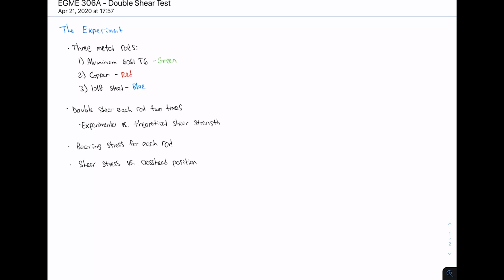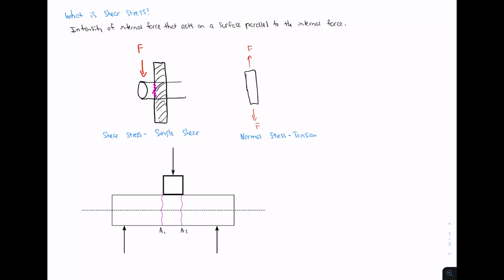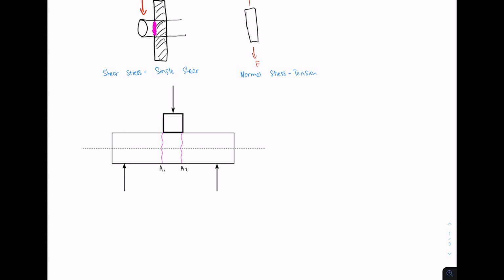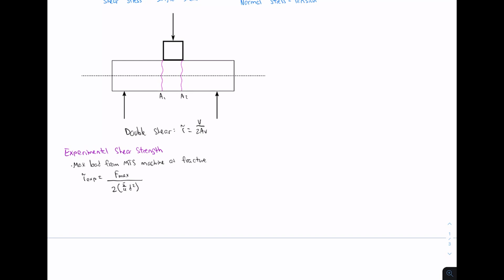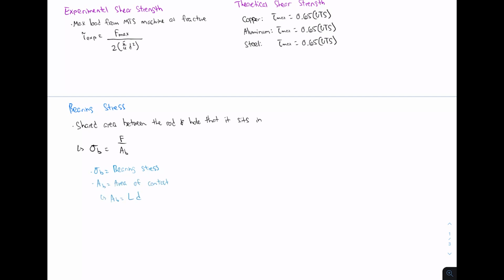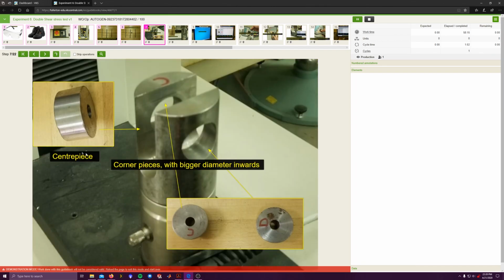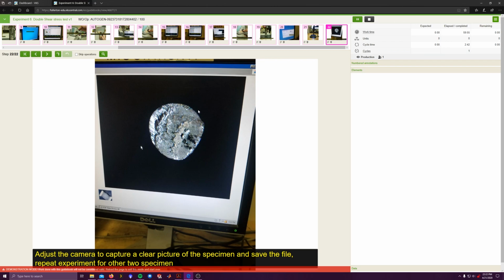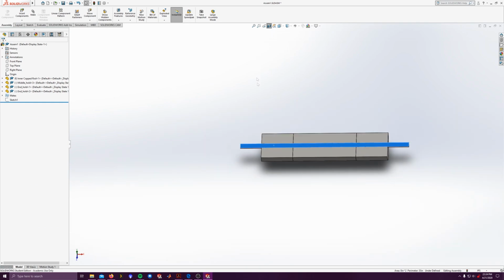EGME 306A - Double Shear Lecture